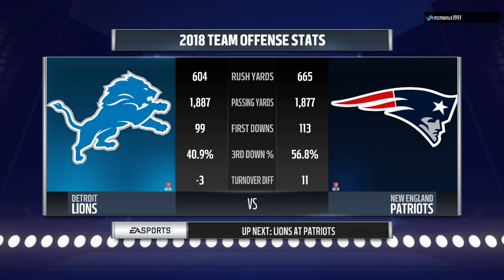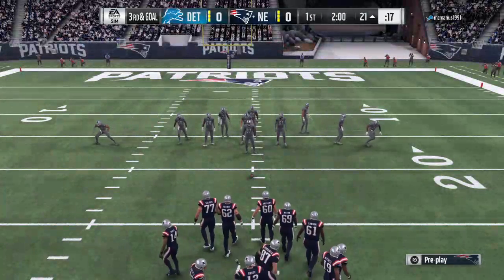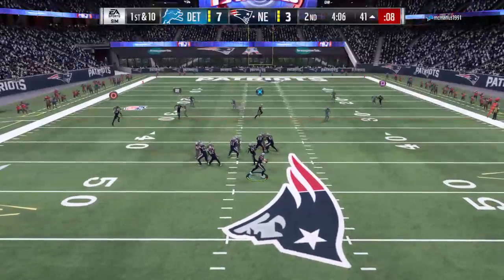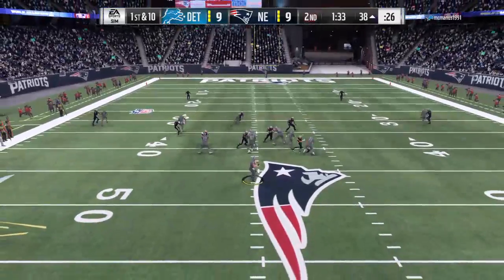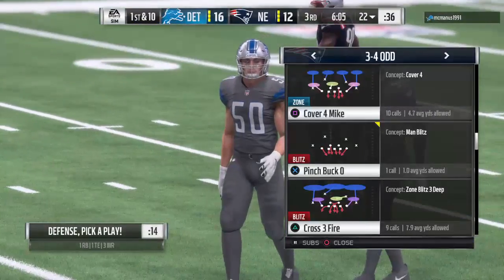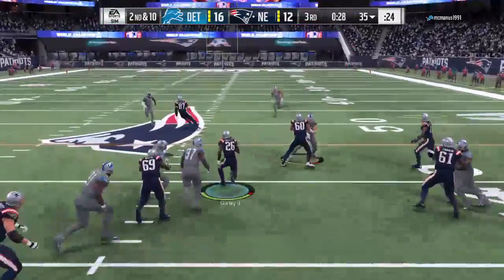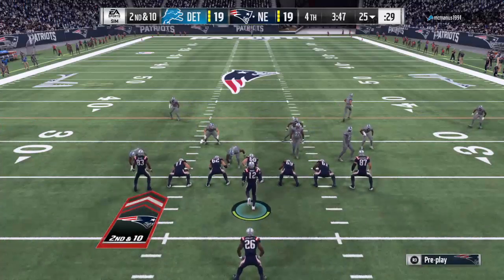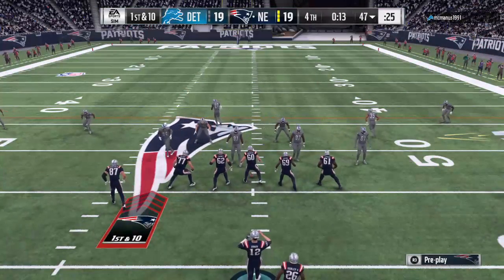LincolnBOi910's Live PS4 Broadcast